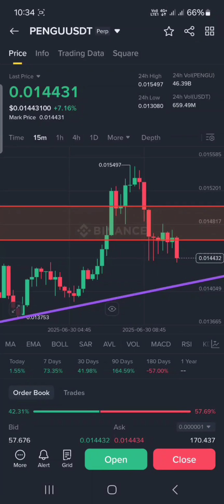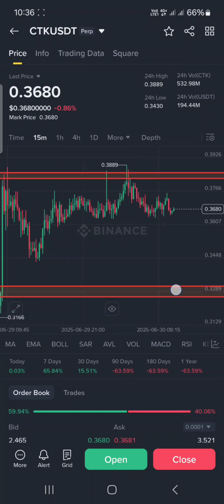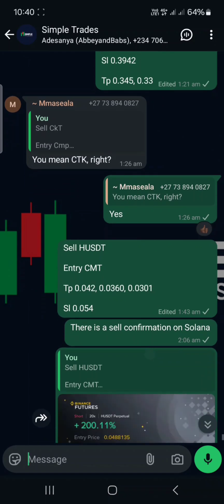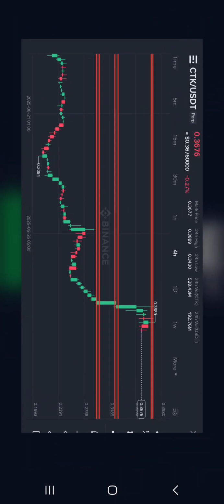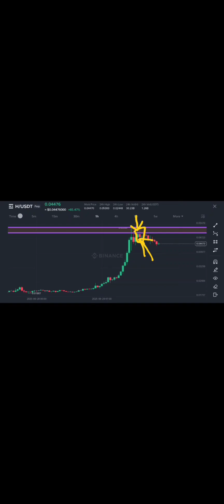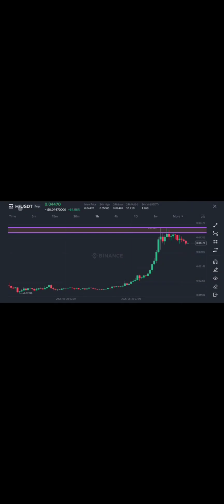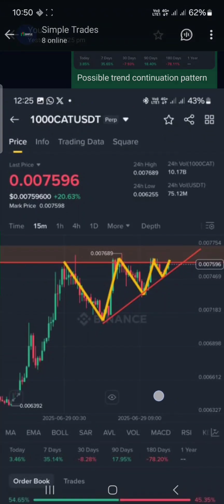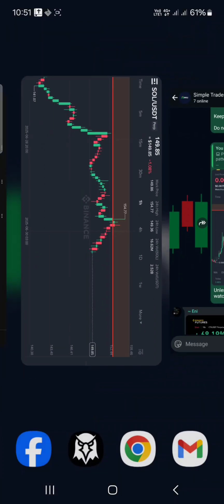My Exact Reason for These Trades: Secret Tips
📈 Ever wonder exactly why traders pull the trigger on certain setups? In this video, I show you exactly why I took these trades—with full transparency and simple, no-fluff analysis.

✅ You'll see:
- My thought process from start to finish
- How I marked my entry zones
- The candlestick confirmation I looked for
- Risk management decisions
- Secret tips that help me choose the best setups

At Simple Trades, we make trading strategies easy so you can learn to trade with confidence and clarity.

Your support helps us keep making clear, honest trading education for you!